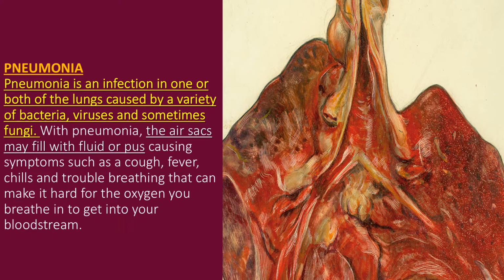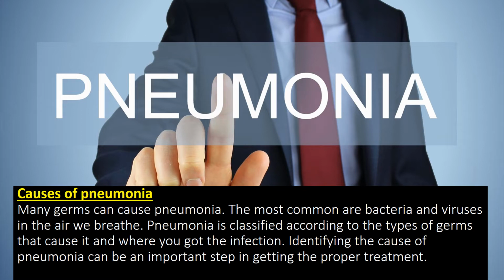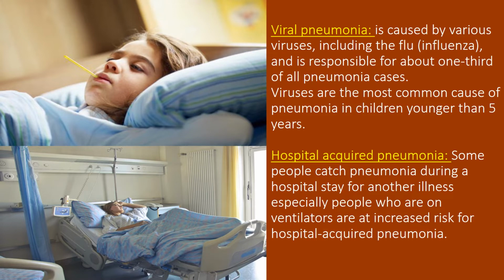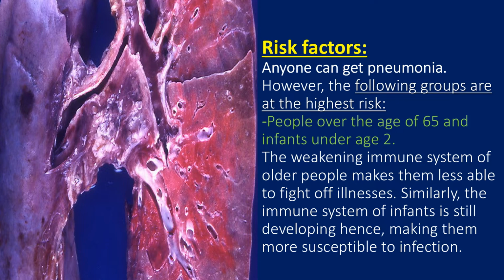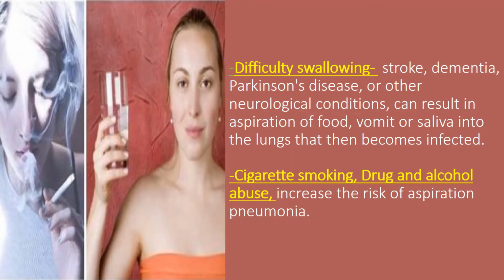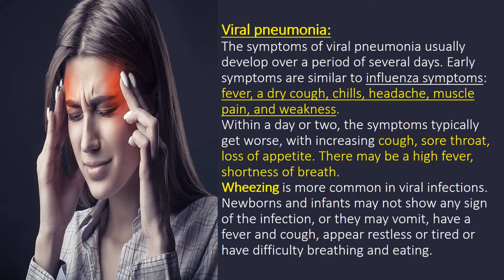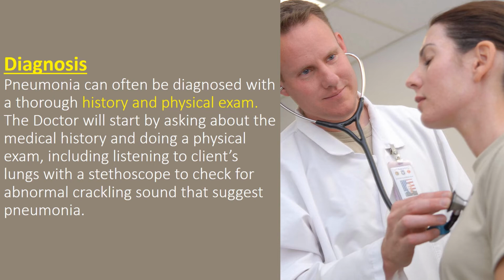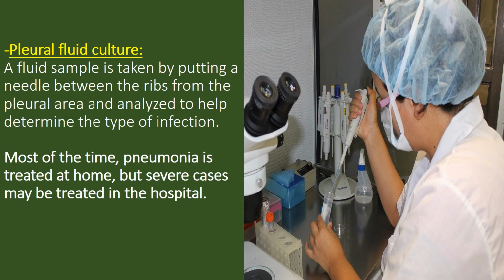PNEUMONIA-How does a person get pneumonia? What are the Danger Signs of Pneumonia?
Pneumonia is an infection in one or both of the lungs caused by a variety of bacteria, viruses and sometimes fungi. With pneumonia, the air sacs may fill with fluid or pus causing symptoms such as a cough, fever, chills and trouble breathing that can make it hard for the oxygen you breathe in to get into your bloodstream.
Pneumococcal pneumonia is caused by bacteria called Streptococcus pneumoniae is also called pneumococcus. These bacteria can spread from person to person through coughing or close contact. Pneumonia is the single largest infectious cause of death in children worldwide and is a leading cause of hospitalization in both children and adults.
When an individual has pneumonia, the alveoli are filled with pus and fluid, which makes breathing painful and limits oxygen intake.
Many germs can cause pneumonia. The most common are bacteria and viruses in the air we breathe. Pneumonia is classified according to the types of germs that cause it and where you got the infection. Identifying the cause of pneumonia can be an important step in getting the proper treatment.
The symptoms of pneumonia are caused by inflammation of the lungs due to infection or irritation. The lungs produce excessive amounts of thick phlegm, which must be coughed up in order to keep the airways open for effective breathing.

Pneumonia symptoms can vary from so mild to so severe that hospitalization is required. How a person’s body responds to pneumonia depends on the type of germ causing the infection, age and his overall health. Mild signs and symptoms often are similar to those of a cold or flu, but they last longer.
Most of the time, pneumonia is treated at home, but severe cases may be treated in the hospital.